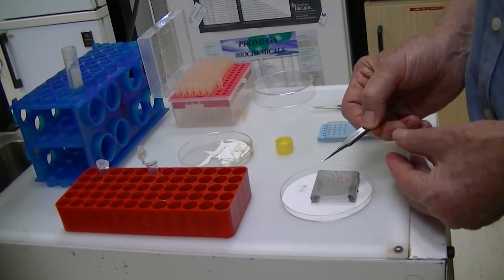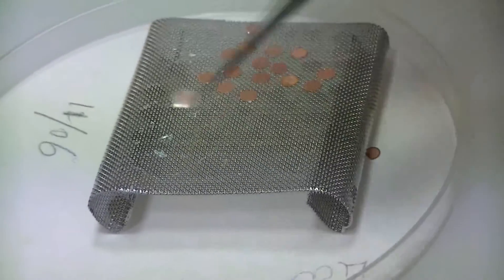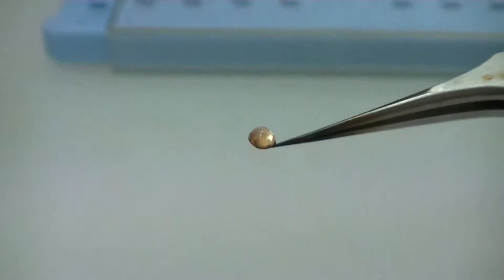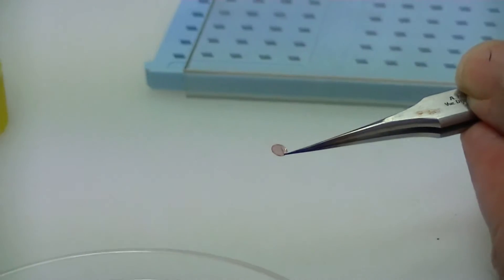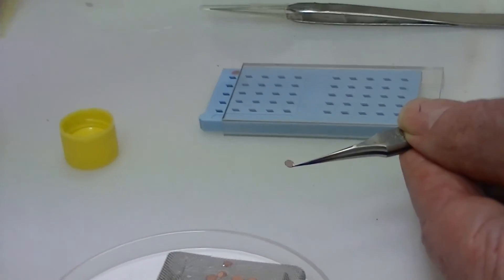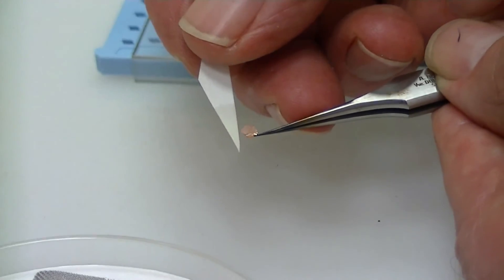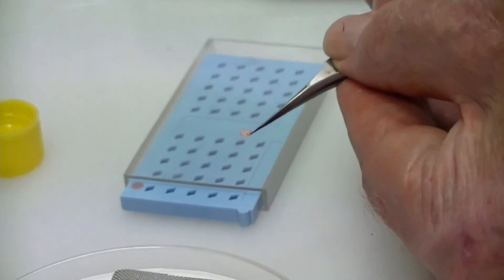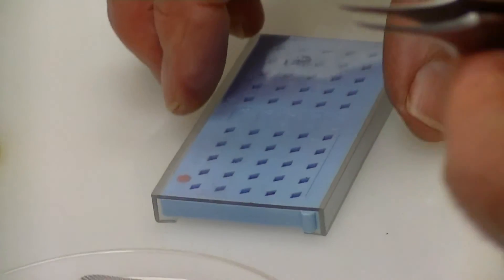How to prepare a specimen for the Electron Microscope- Part 1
This video is from pre-lab Exercise 5: Plant Viruses: Morphology, Transmission and Symptoms.